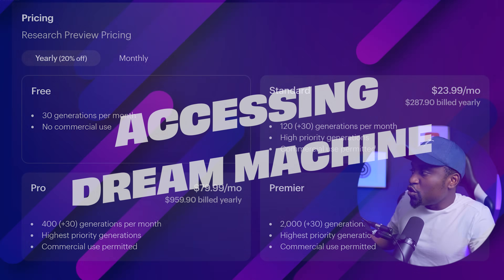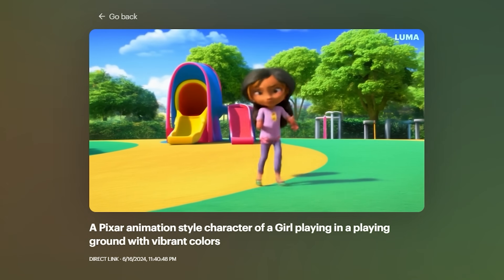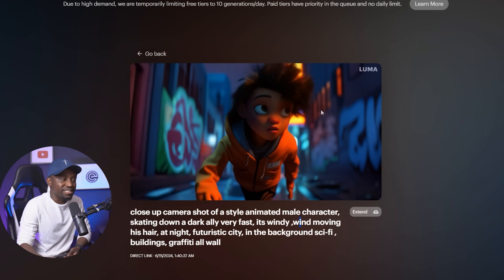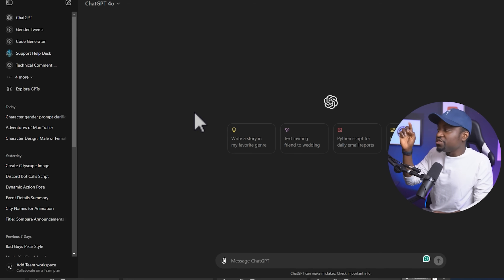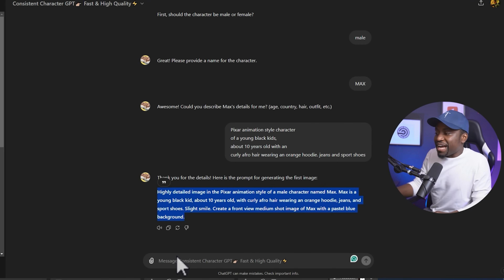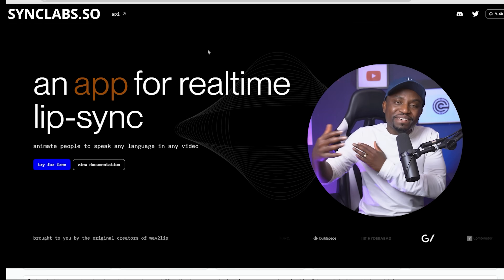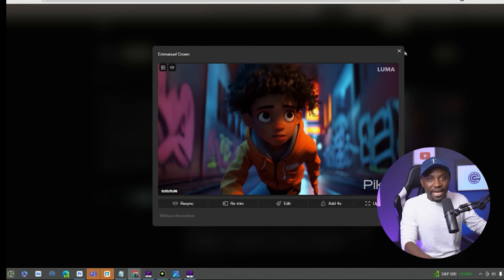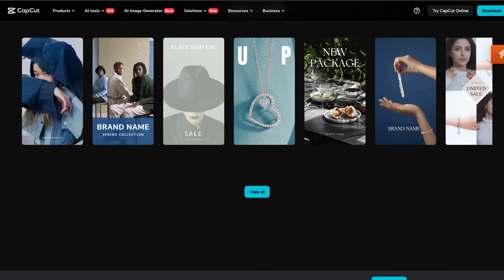AI Generated Animations Just Changed Forever | Dream Machine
In this video, I’ll guide you step-by-step on using the newly released AI video generator, Dream Machine by Luma Labs, to create stunning animations. I’ll break down the process to help you complete a full project, including voice-over lip sync and music.

Prompt To use in ChatGPT free version so it doesn't try to generate images
Before we get started here are additional instructions, Whenever ever you want to generate an image instead of generating it give me the prompt which I can paste into Dalle directly.

1. Dream Machine
2. Midjourney
4. Chat GPT
5. Microsoft Copilot
6. Eleven Labs
7. Sync Labs
8. Pica Labs
9. Udio -

Chapters
0:00 Introduction
0:19 Dream Machine Demo
2:54 Accessing Dream Machine
3:44 Text to Video
4:50 Image to Video
7:06 Workflow
7:36 Generating Consistent Characters
11:52 Lip Syncing
13:48 Generating Music with Udio

MY TOOLS
TOOL TO GROW YOUR  YOUTUBE CHANNEL